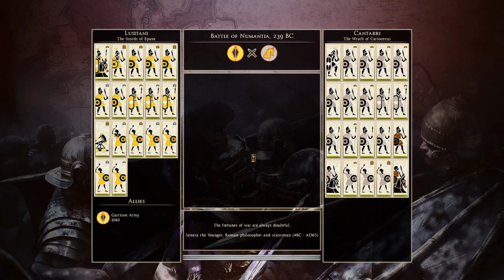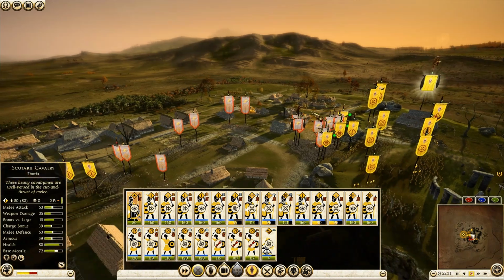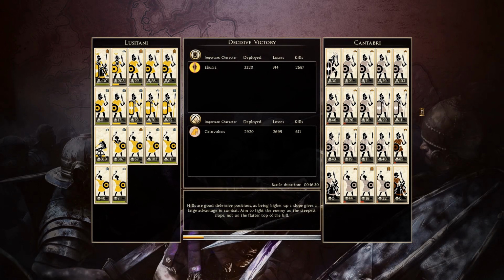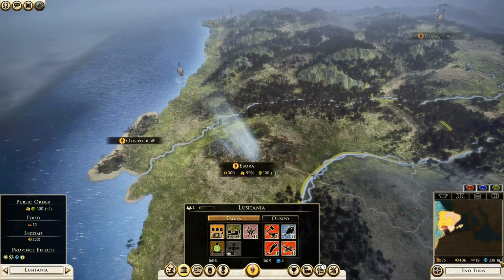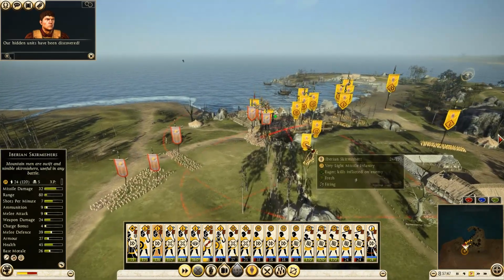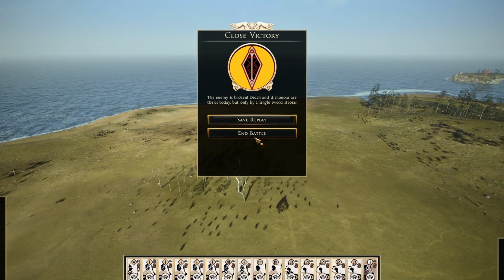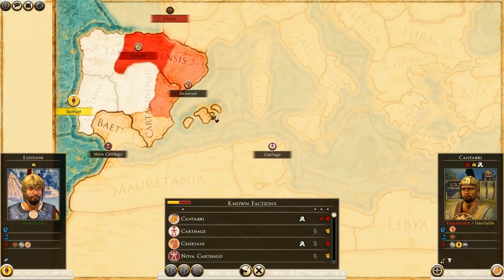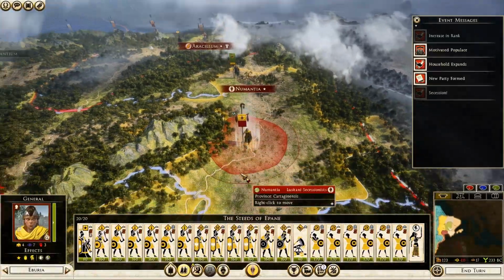Part 3: 2 Attacks On Our Land......Lusitani Campaign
You will find the best total war Rome 2 videos here. I hope you are having a great day, sit down for a solid multiplayer online battle replay here! If you are my true Joeonit youtube channel subscriber then feel free to say anything in the comment section.